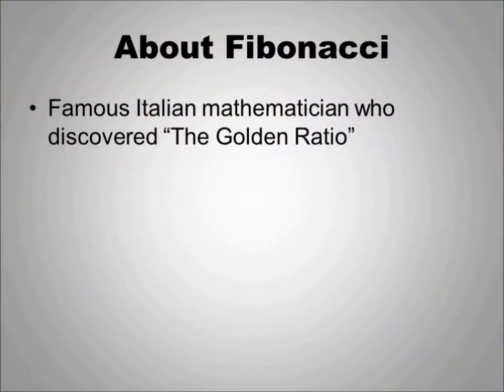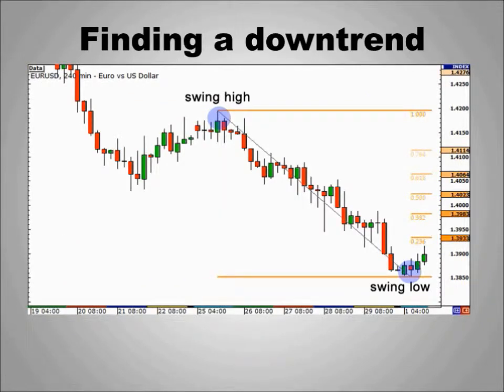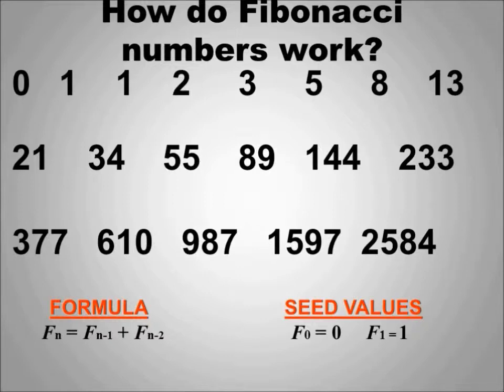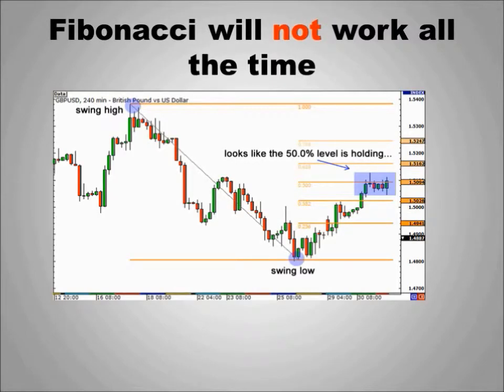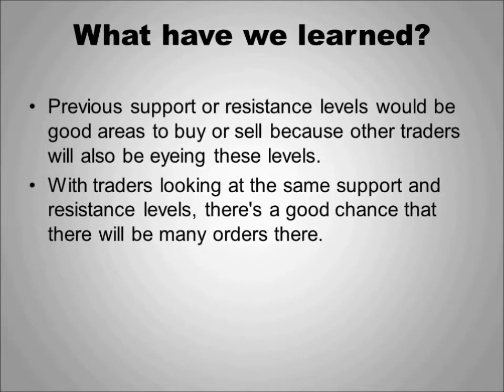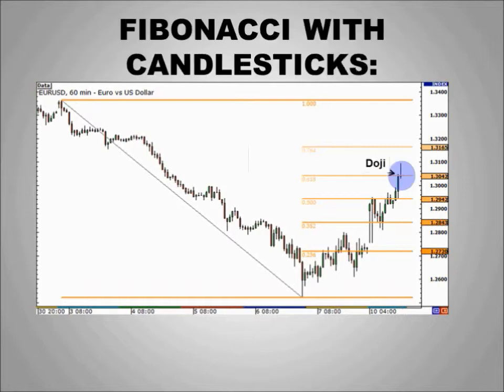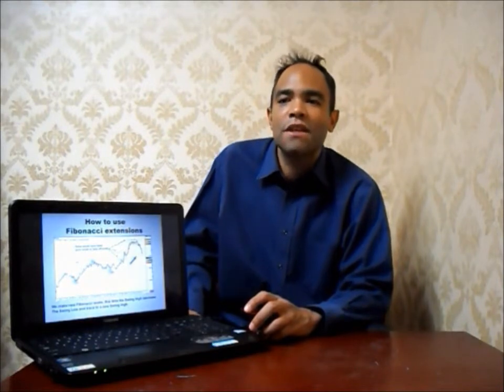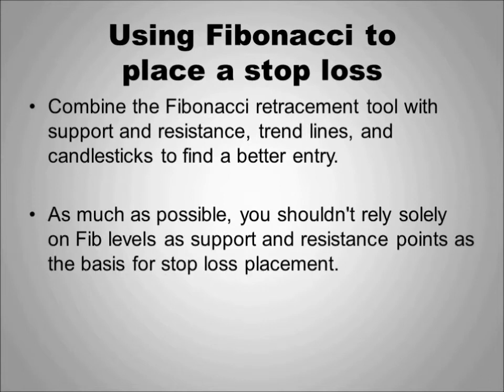FOREX TRAINING SERIES LESSON FIVE: Trading with Fibonacci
This is the fifth lesson on how to be a successful forex trader.  In this video we begin to learn how Fibonacci retracements can be used to maximize profits.